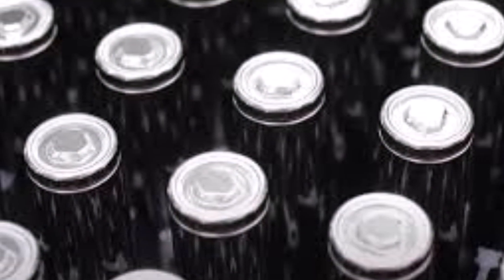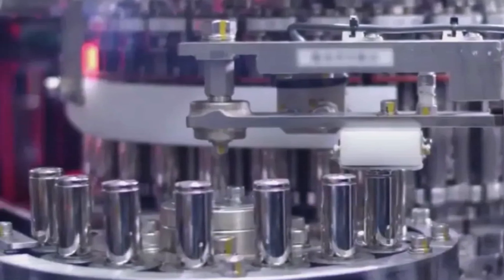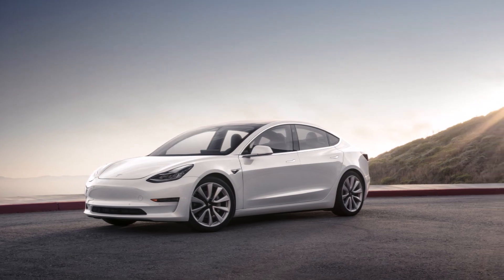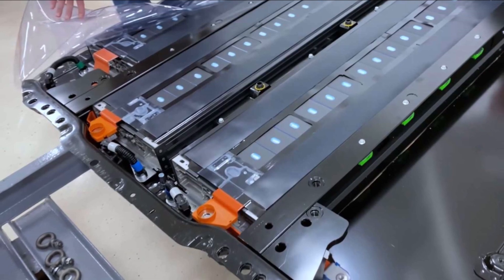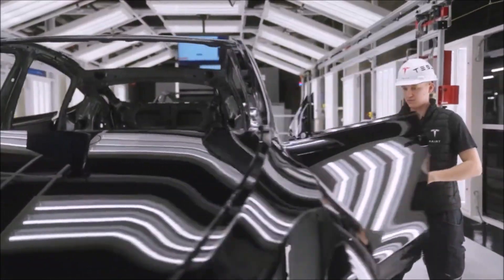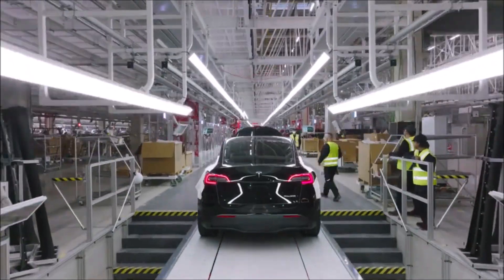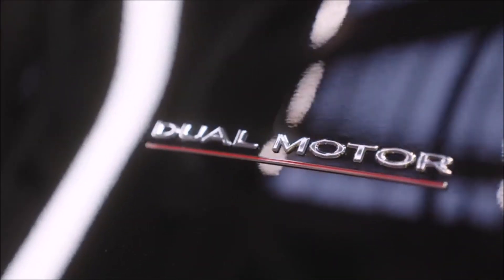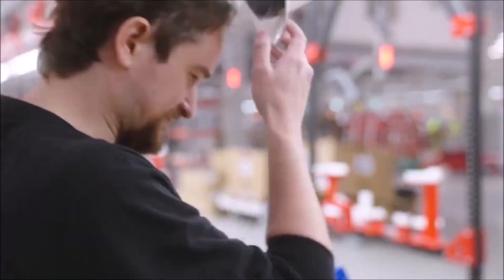Tesla Just Made a "50% LFP Battery" Revelation About its Lower-Range Vehicles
Tesla is already using cobalt free LFP batteries in half of its new cars produced. Tesla confirmed that nearly half of all its vehicles produced last quarter are already using cobalt-free iron-phosphate (LFP) batteries.

What's important about this revelation is that according to this information roughly half of Tesla’s volume comes from Model 3 Rear-Wheel-Drive, the cheapest Tesla vehicle, and the Model Y Standard Range, which is only offered in China, concludes Electrek in its coverage.

With the release of Tesla’s Q1 2022 financial results, Tesla confirmed that nearly half of all vehicles produced are now using LFP batteries:

“Diversification of battery chemistries is critical for long-term capacity growth, to better optimize our products for their various use cases and expand our supplier base. This is why nearly half of Tesla vehicles produced in Q1 were equipped with a lithium iron phosphate (LFP) battery, containing no nickel or cobalt. Currently, LFP batteries are used in most of our standard range vehicle products, as well as commercial energy storage applications. As a result of our energy efficient motors, a Model 3 with an LFP battery pack can still achieve a 267-mile EPA range.”

Tesla's usage of LFP batteries. Tesla using LFP batteries in its lower-end vehicles. Tesla Model 3 and LFP battery. Tesla's LFP battery improvement.